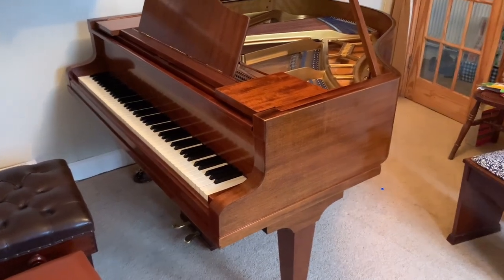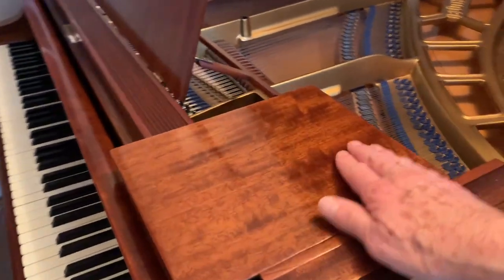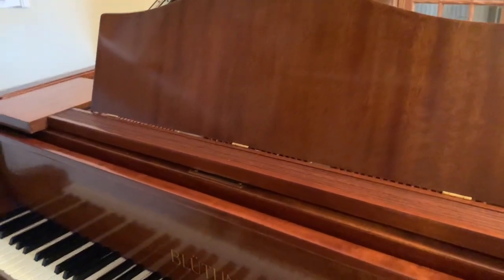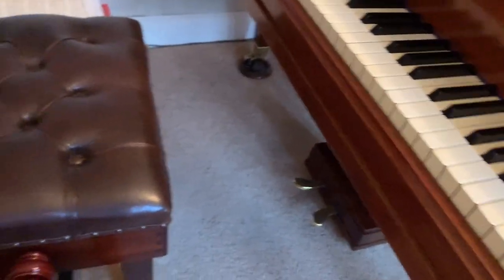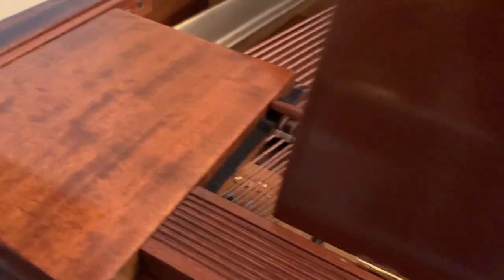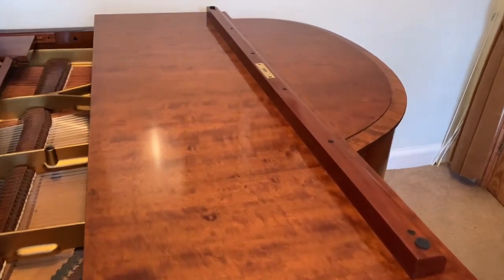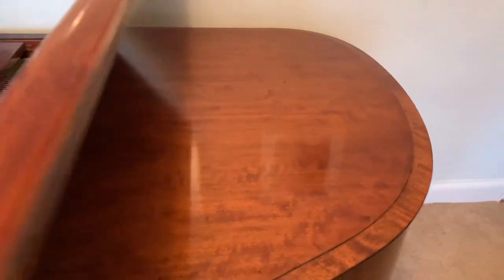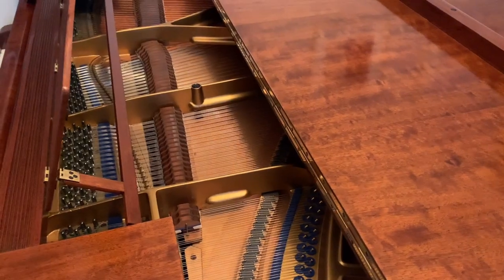Example of a French polished Bluthner Style IV or IVa grand piano; made between about 1926 and 1940:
French polishing takes about 70 hours; the piano is dismantled and the wood stripped. About 30 coats of polish are applied, finishing off with antique waxing to accentuate the contrast in grain.

Bluthner style IV 150cm and IVa 165cm were made fromm about 1926 to 1940. They are some of the best small grand pianos in the UK. At least 60% of them are "flamed" or fiddle-back" mahogany like this one.